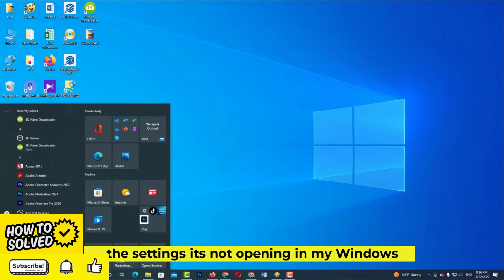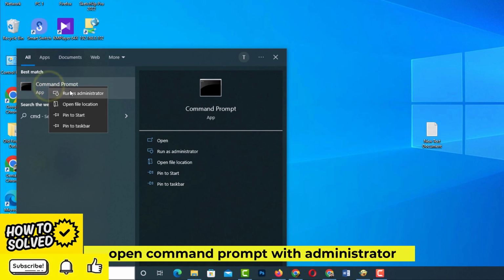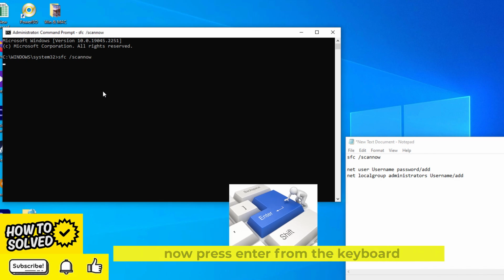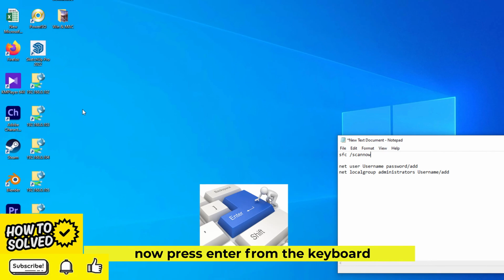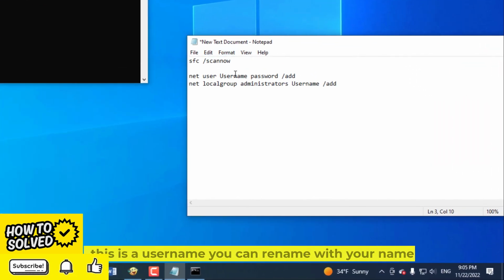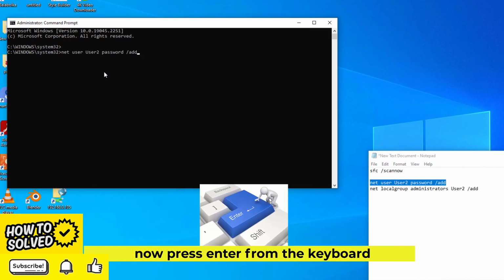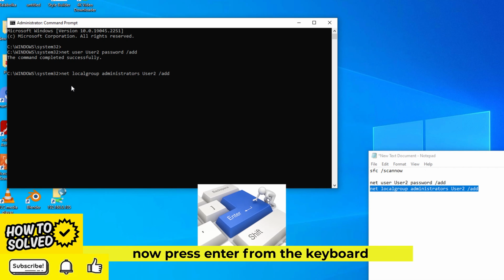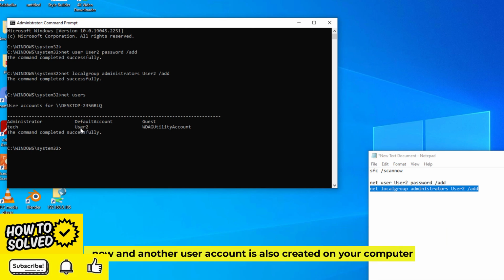[Easy Guide] Open Settings App in Windows 10 When It Fails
In this video I will show you [Easy Guide] Open Settings App in Windows 10 When It Fails